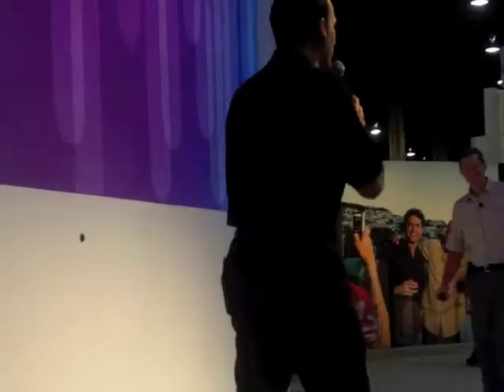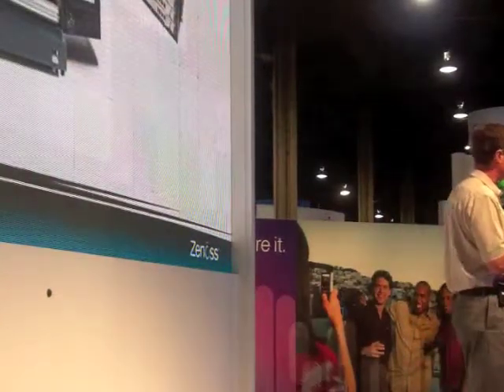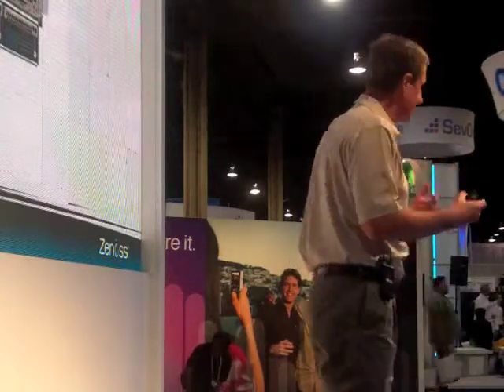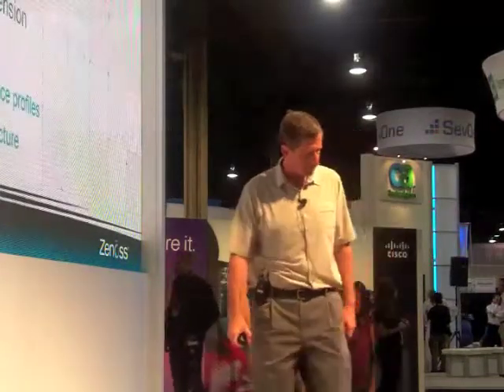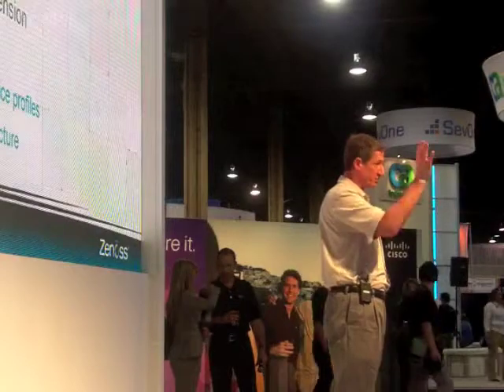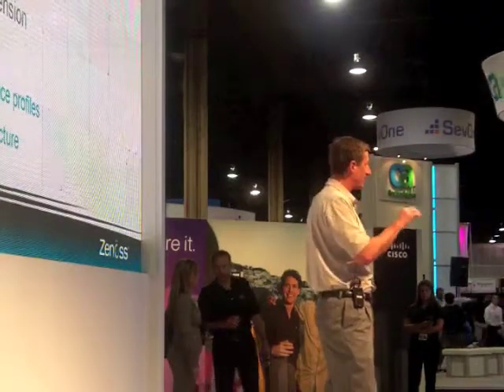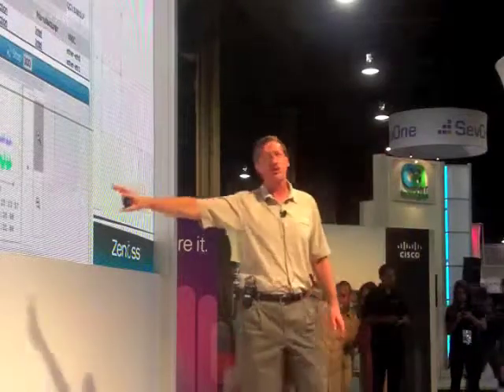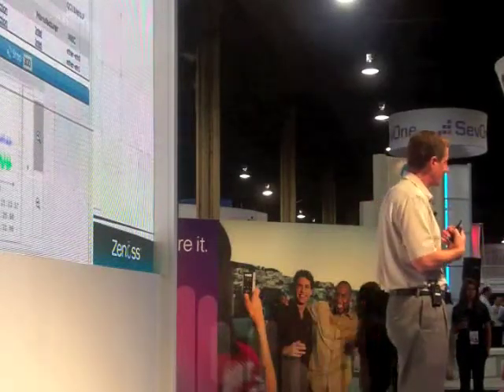Zenoss Cisco Live Presentation - Managing The Dynamic Datacenter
Kent Erickson from Zenoss presents on the topic of Managing the dynamic data center at Cisco Live. ;Kent covers how the Zenoss Model enables converged "Business-to-Blade" monitoring:Zenoss Enterprise with VMware certified integration